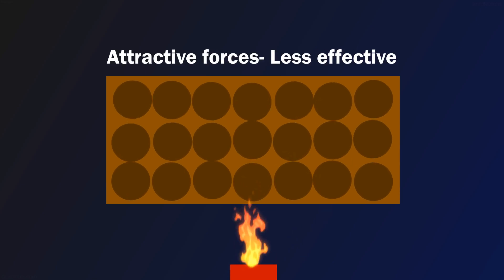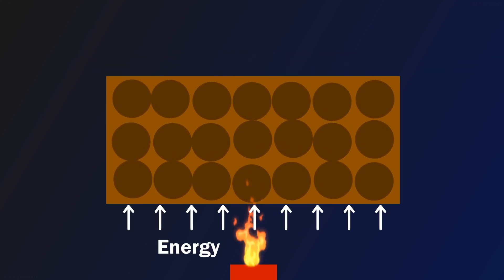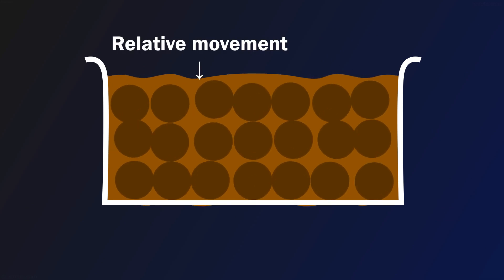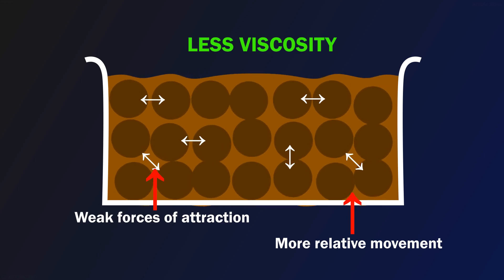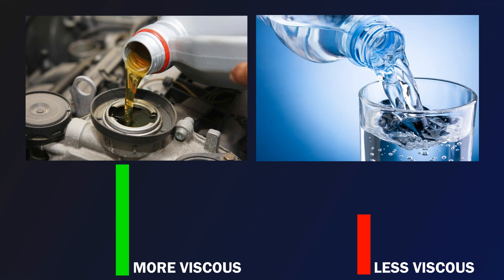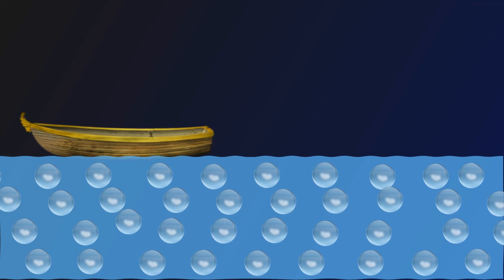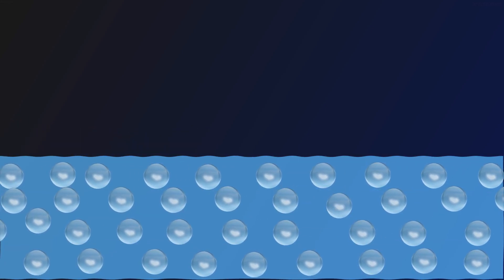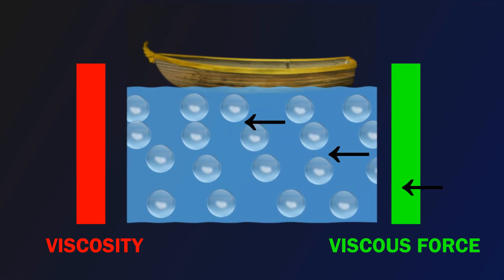Understanding Viscosity and Viscous Force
Viscous Force